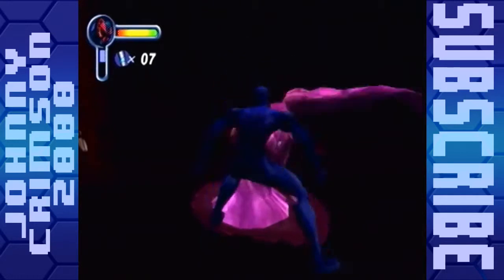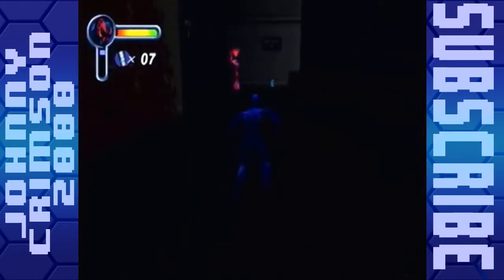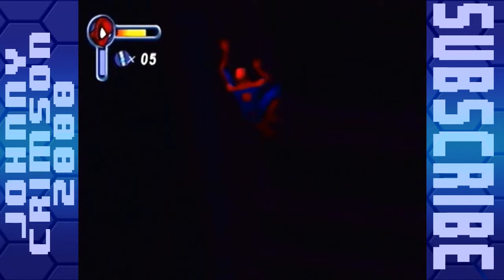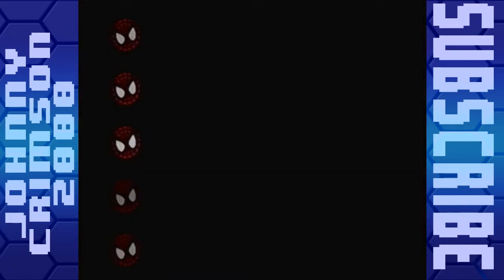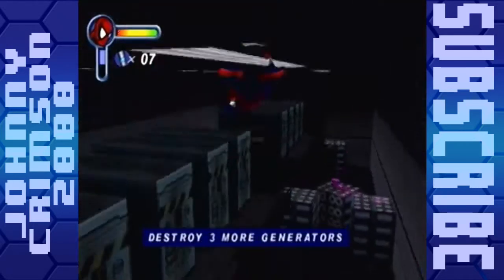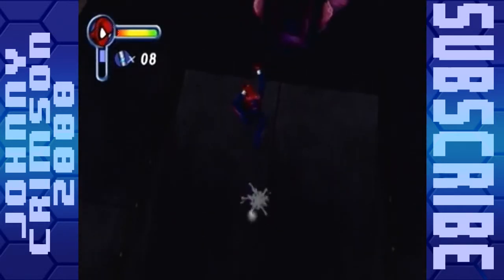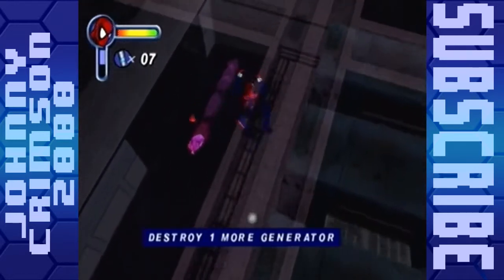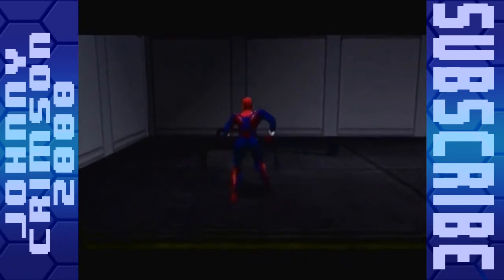Let's Play Spider-Man (All Costumes) (Part 6)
WITH GREAT POWER, COMES A GREAT GAME!

Today we begin our journey through one of the best Spider-Man games (and one of the best super hero games) with "Spider-Man" from 2000. This game was Spider-Man's first adventure into the 3D realm, and it was fantastic! You take control of the web crawler as you punch, kick, and web swing through fully 3D levels, all the while facing off against some of Spider-Man's most recognizable arch enemies.

For this playthrough I will be utilize all the costumes available in the game. So I will be switching costumes at every load screen so you can get a chance to witness what each one has to offer! Plus it just looks spiffy!

Raptr @KOF Legend
Screwattack @Johnnycrimson2000